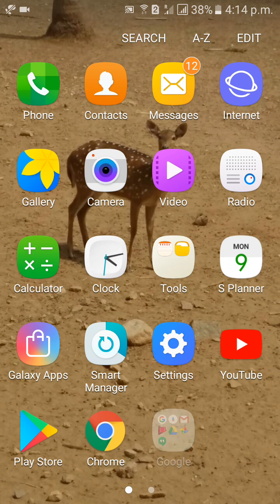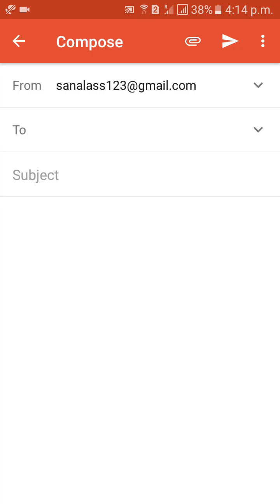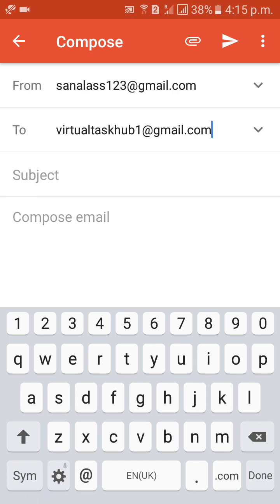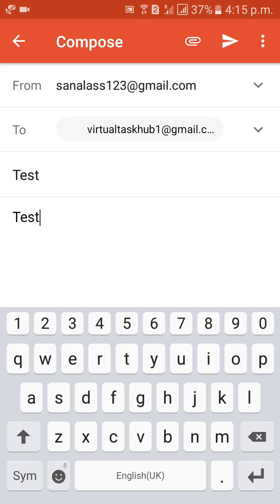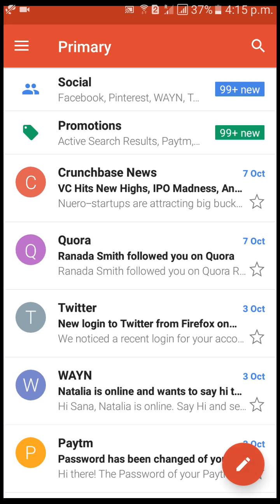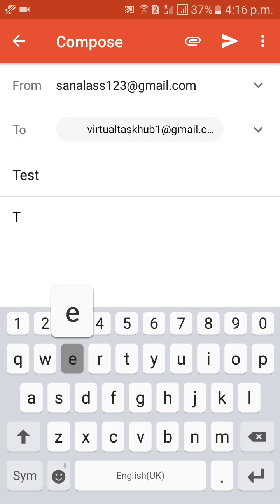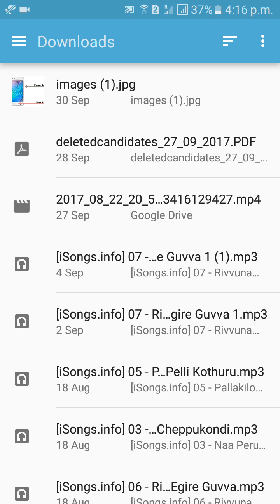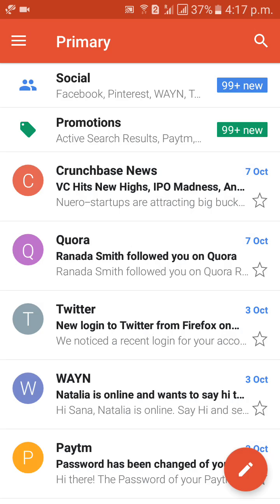How to Send New Mail on Gmail in Mobile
how to send new mail on gmail in mobile,how to compose a mail on gmail,how to send an email in gmail,how to send mail in gmail account,how to send email from mobile